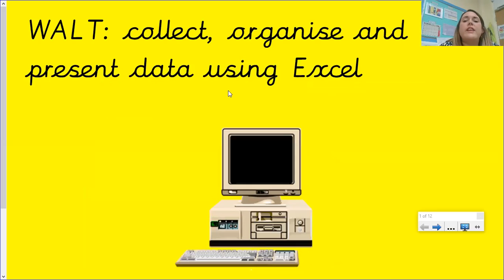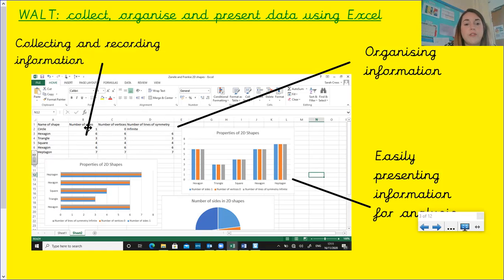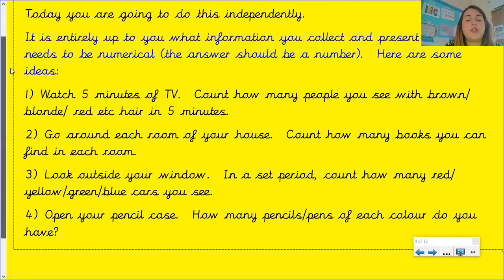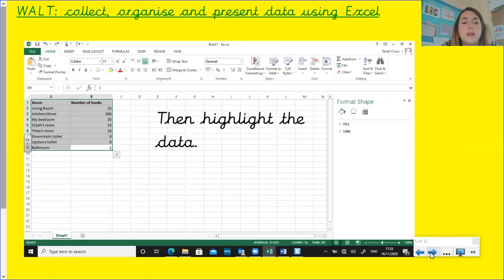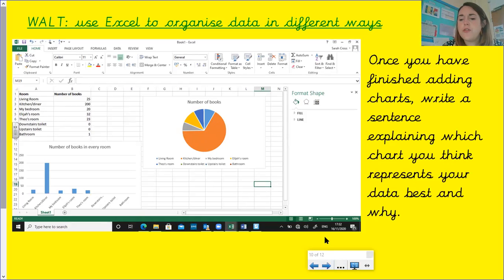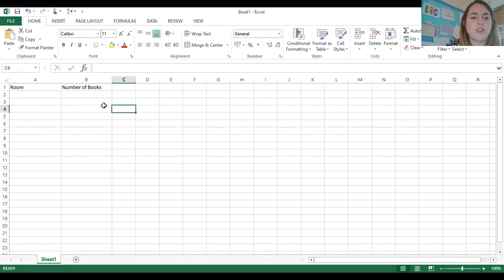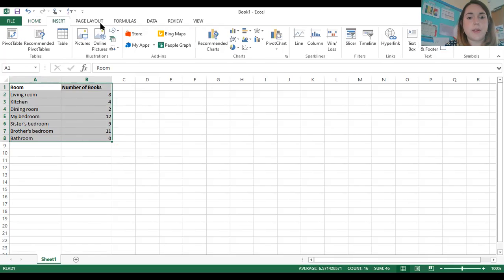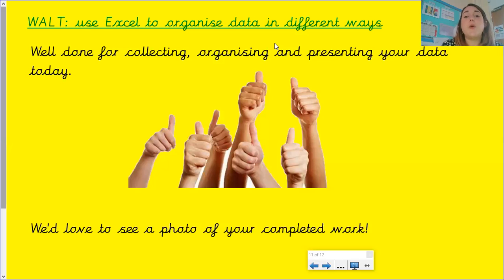19 11 20 Year 4 Collecting, organising and presenting data in Excel